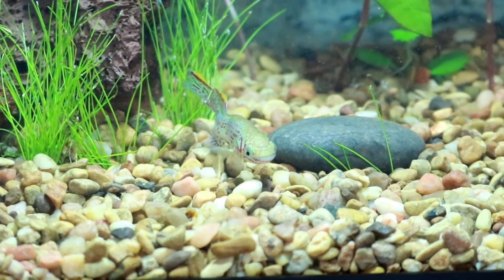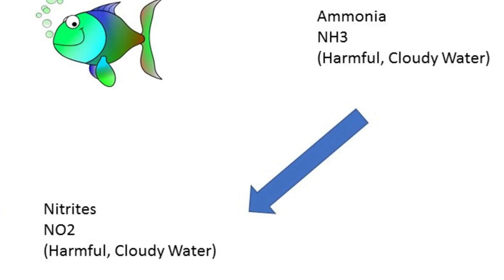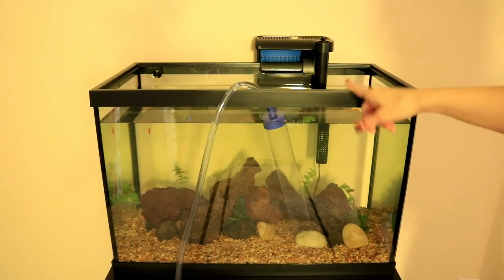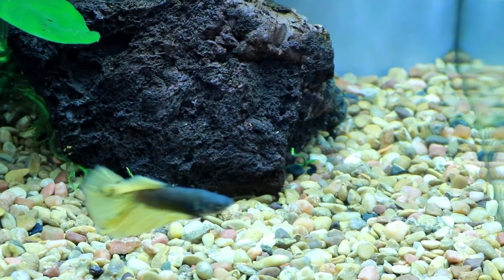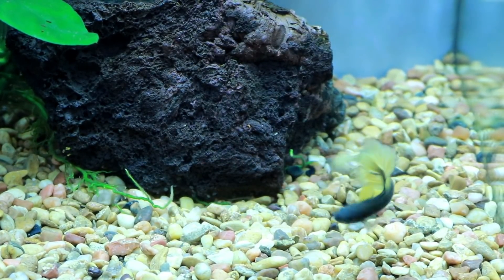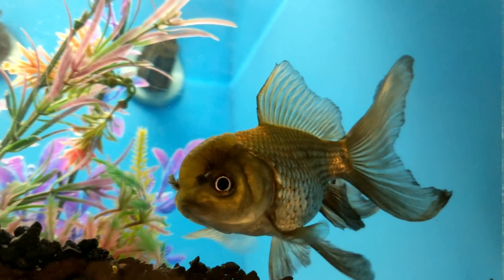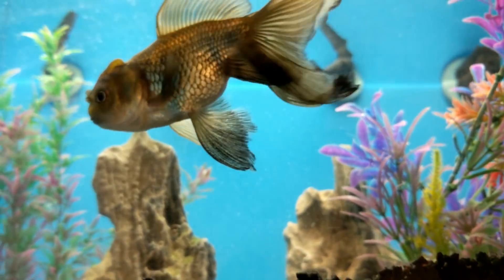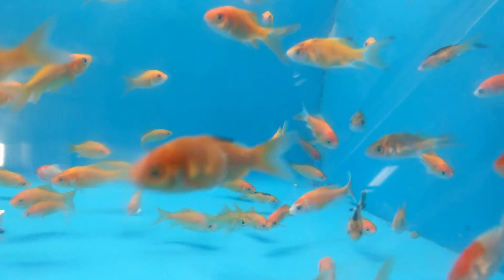How To Cycle Your Aquarium With Fish | The Nitrogen Cycle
Why Is My Fish Sick?! Cycling Cycling Your Fish Tank With Fish

While I highly recommend cycling your tank before you start adding fish, this video is for those of you who already have fish in a new tank.

100 Count Small Gecko food and water cups